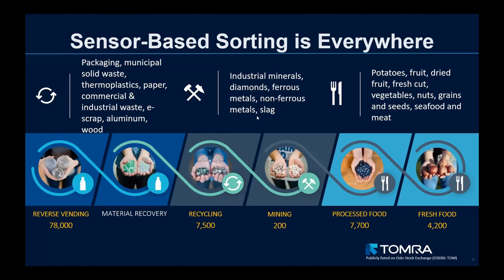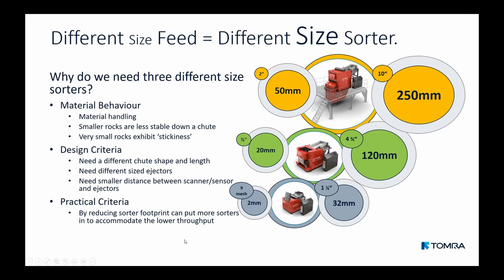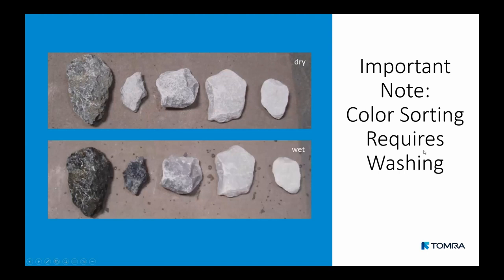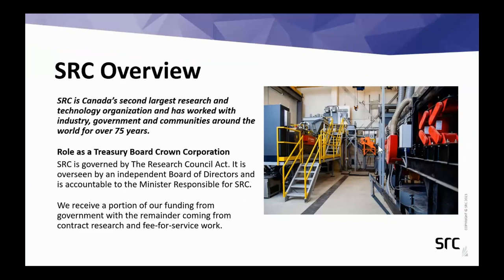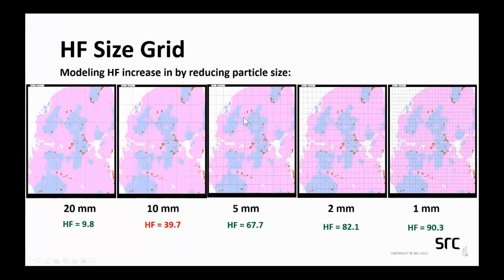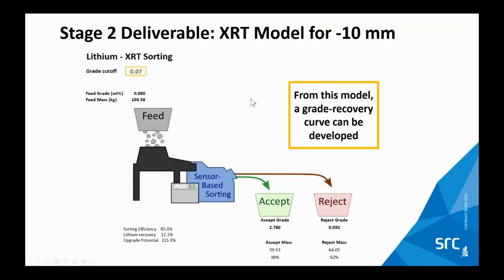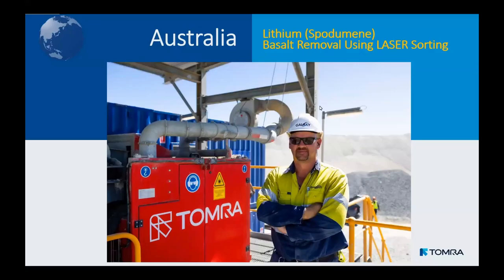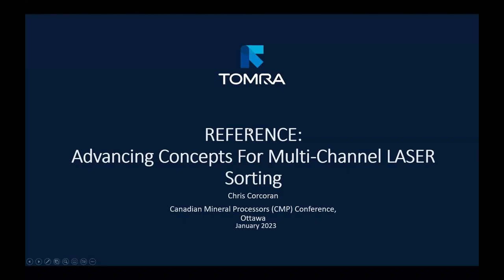Sensor-Based Sorting Webinar: Lithium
Recording of the Sensor-Based Sorting Webinar with a focus on Lithium. Conducted on the 23rd of May 2023 as a collaboration between SRC and TOMRA Mining. Speakers: Mike McCubbing & Harold Cline